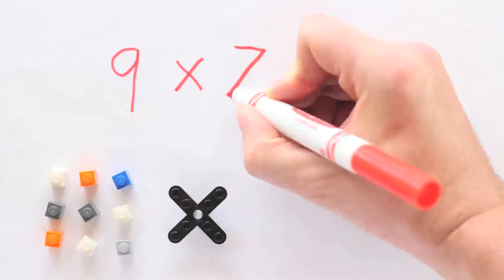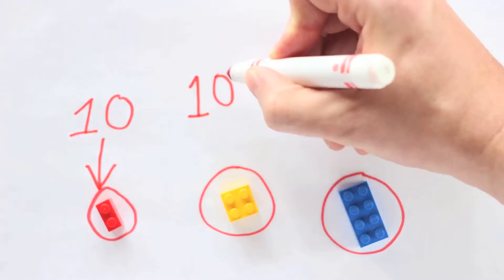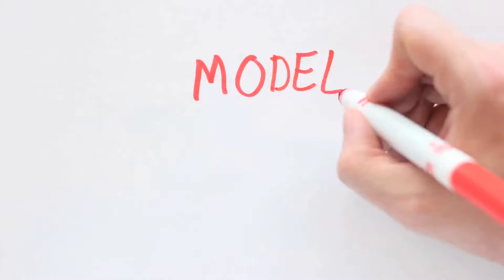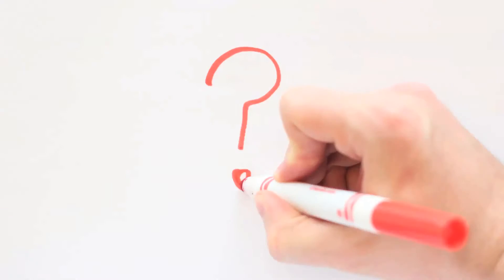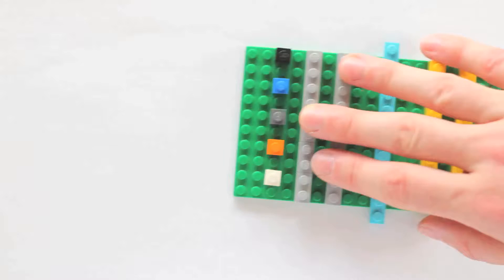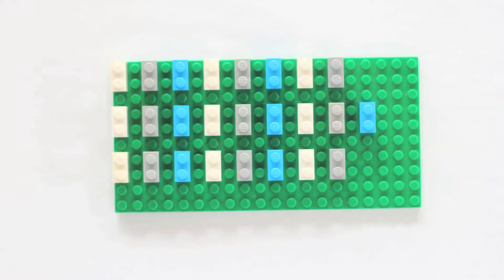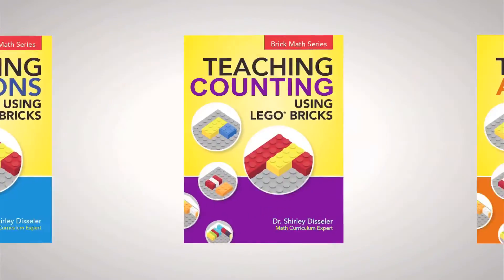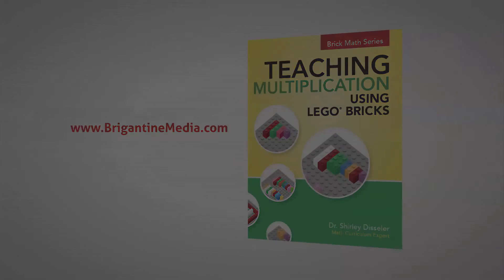Multiplication Using Place Value/Bundling Models - LEGO® Bricks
Teach students how to use LEGO® bricks as place value/bundling models to help learn multiplication. This activity is taken from "Teaching Multiplication Using LEGO® Bricks" by Dr. Shirley Disseler.